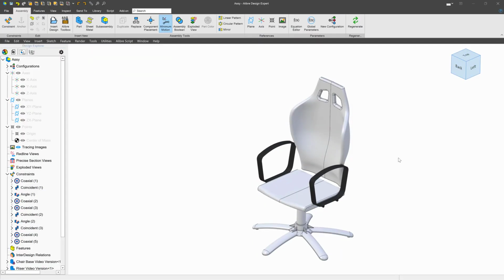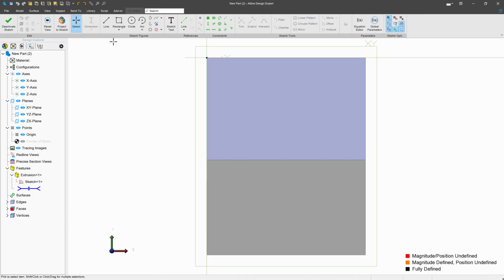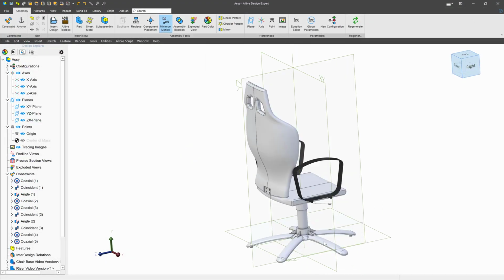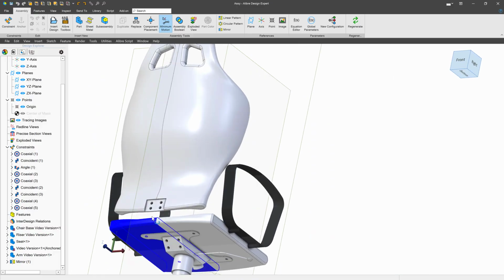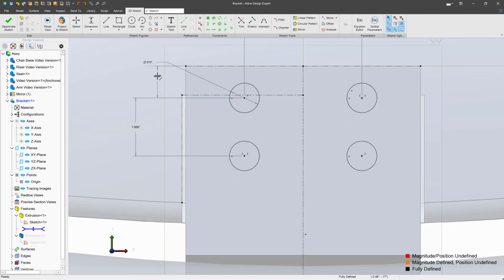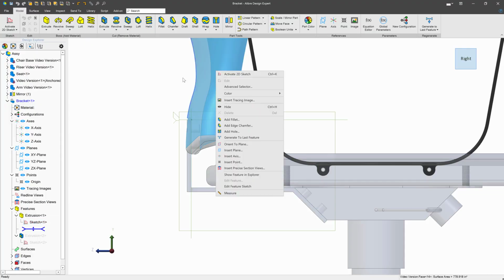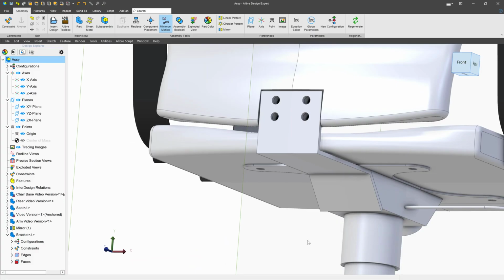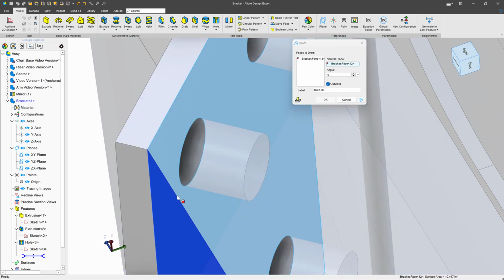Alibre 3D CAD - Beginner Course #41, Editing Parts in the Context of an Assembly